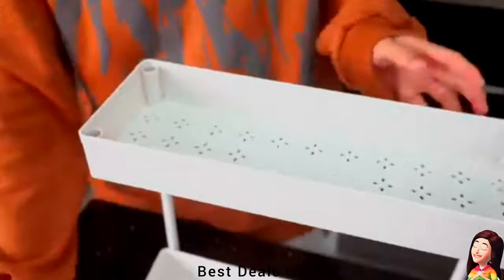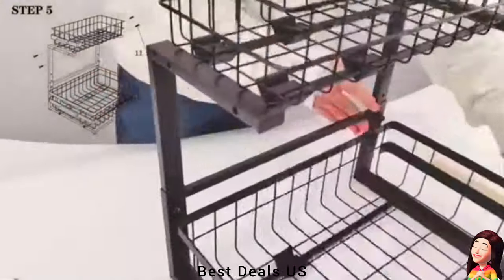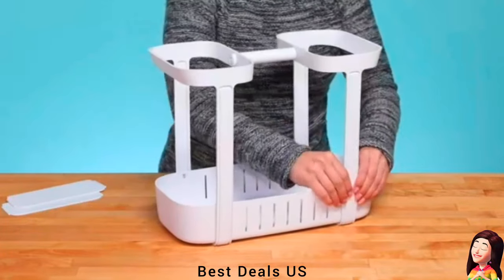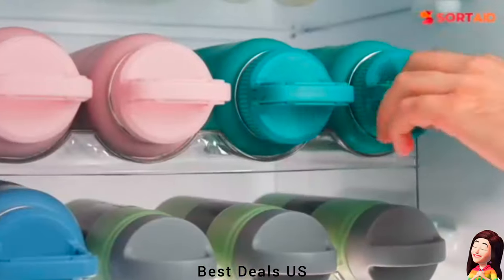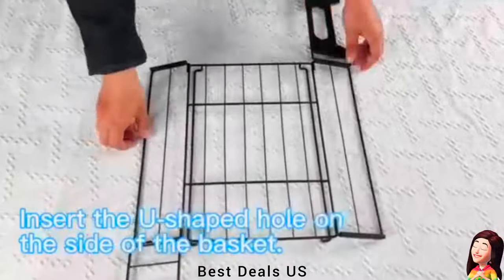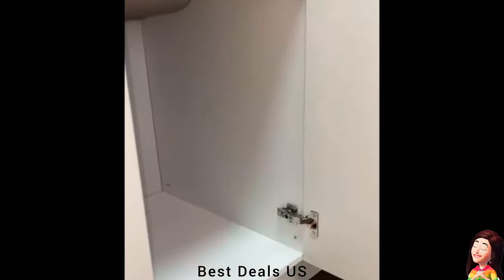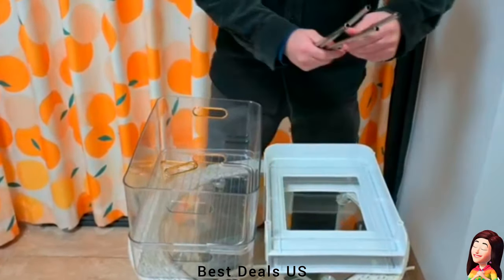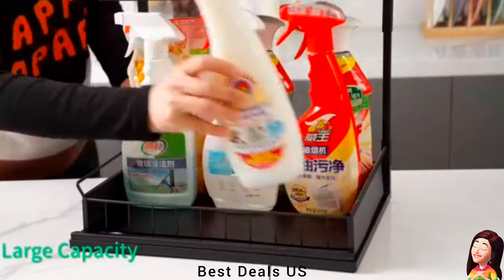Amazon latest Best Deals rack storage shelf shelves under cabinet organizers steel metal plastic us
⭐Product link :